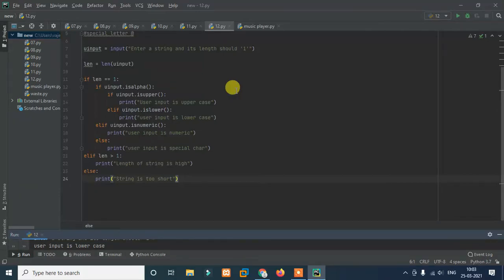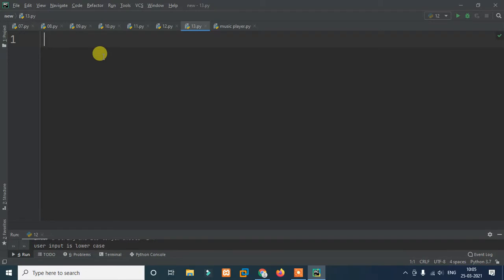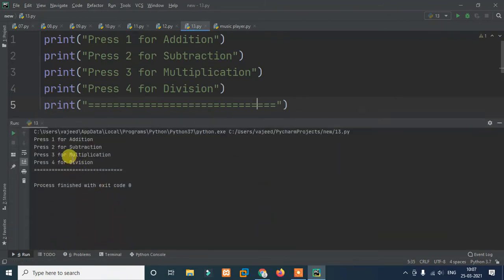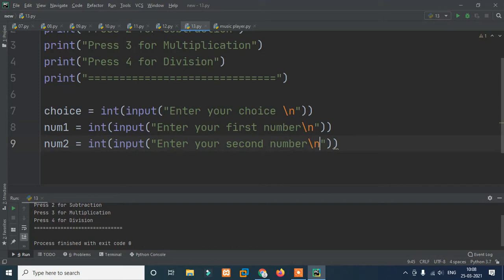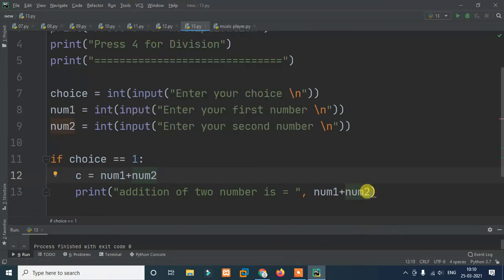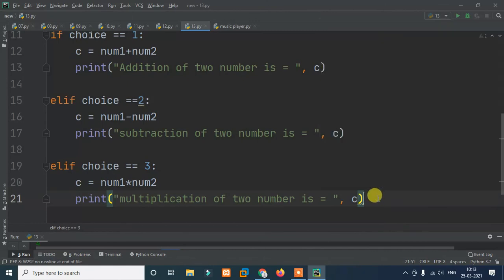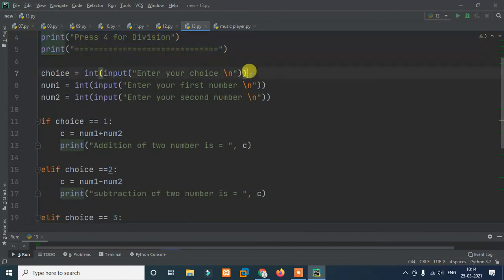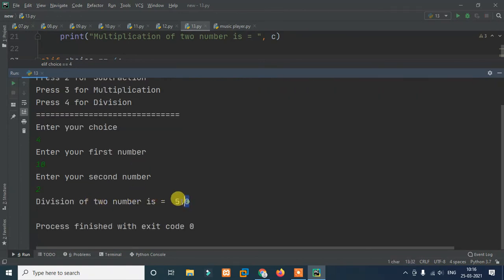[Kannada] Program-03 simple calculator || python complete course in kannada || by script kiddie